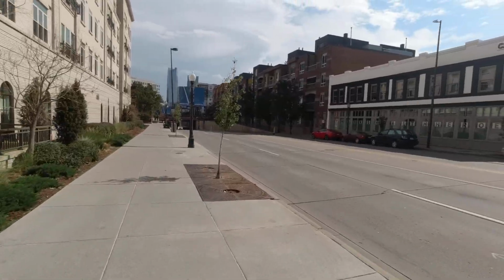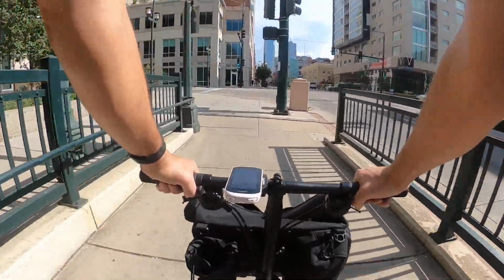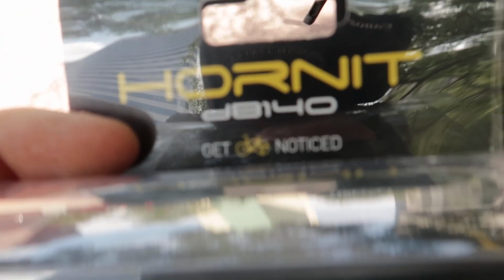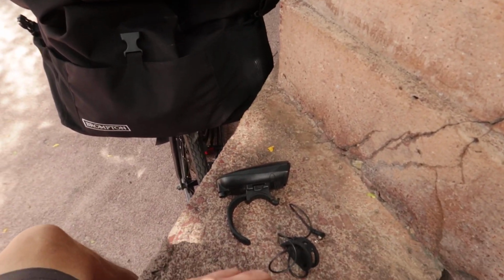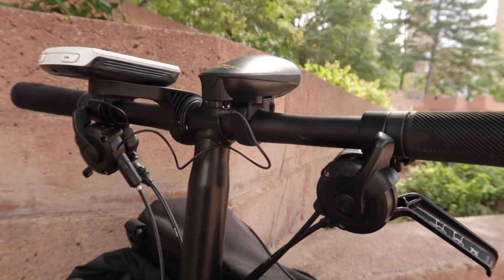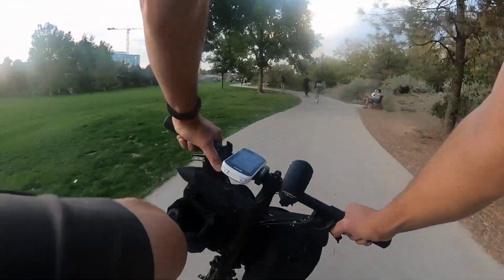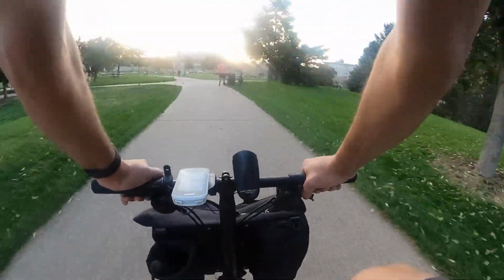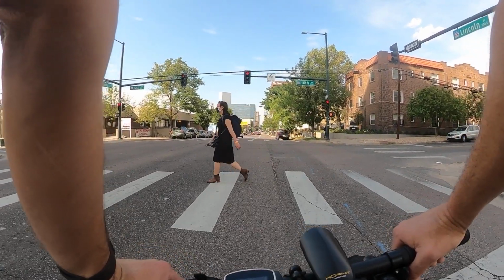Trying a Brompton Bell replacement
My brompton bell doesn't seem to alert pedestrians when riding on the bike path.  Today I try the worlds loudest bike horn, the Hornit.